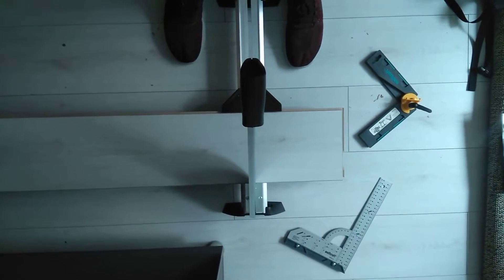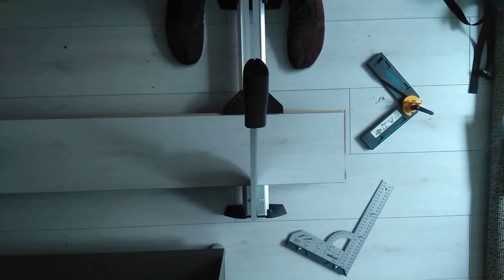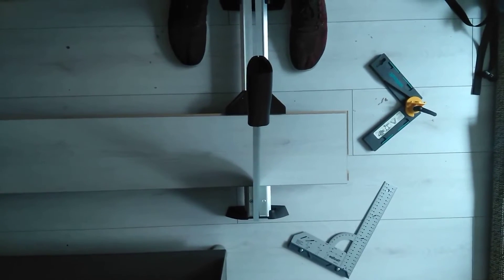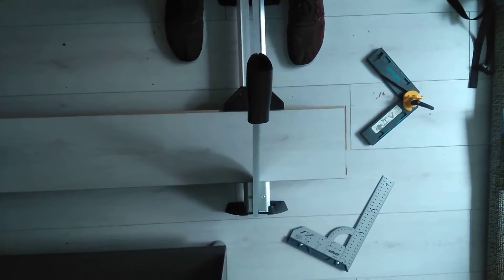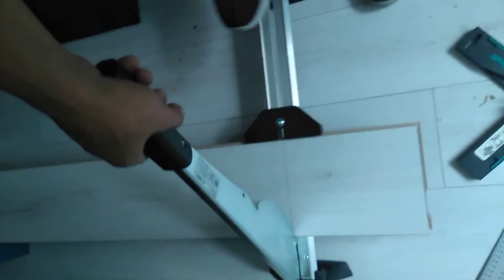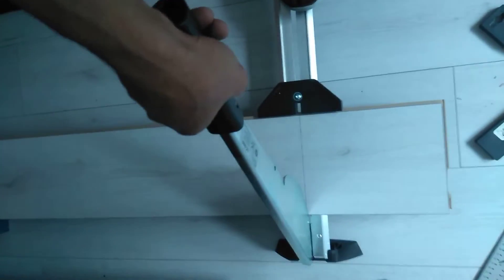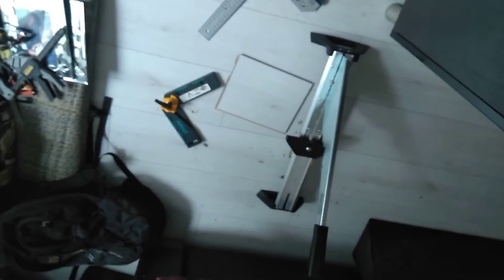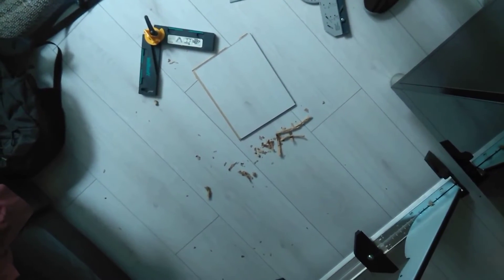Wolfcraft LC 600 In Action - Cross Cut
Watch the Wolfcraft LC 600 cross cut 8mm Swiss Krono Superior laminate flooring.